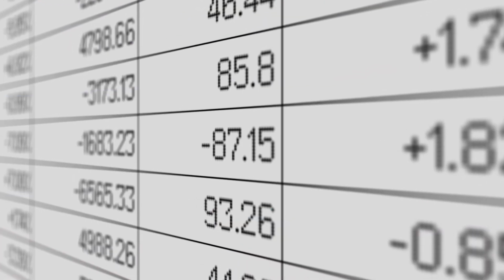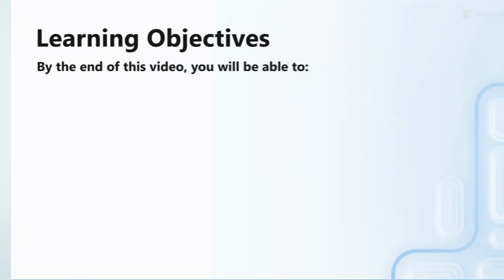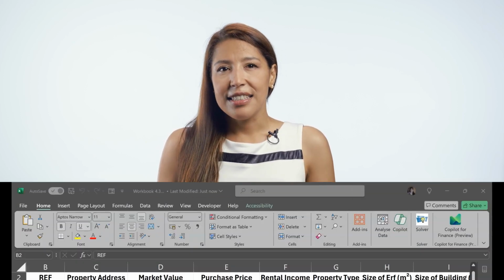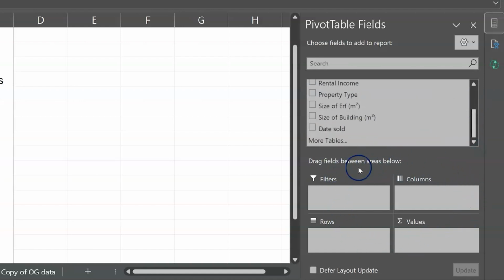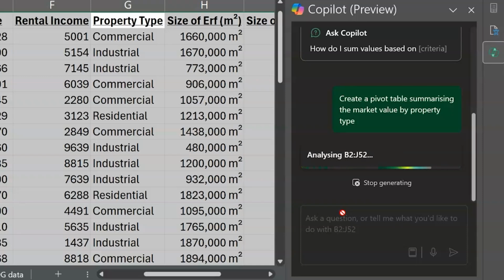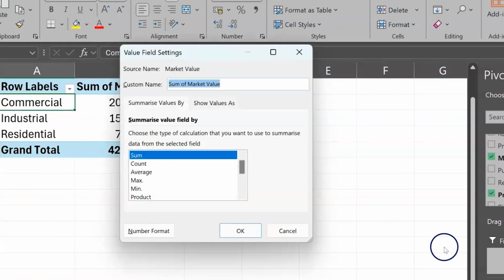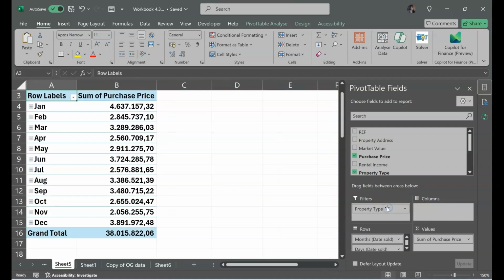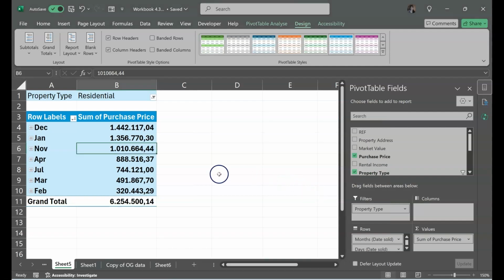18 Excel Fundamentals Microsoft